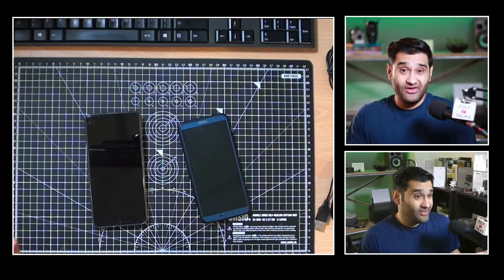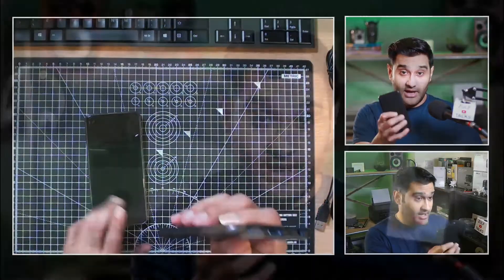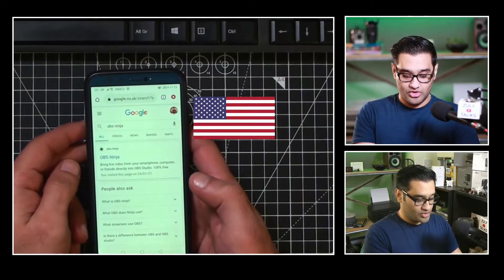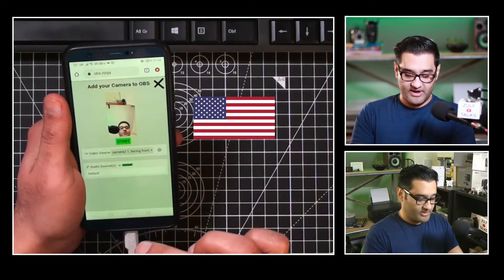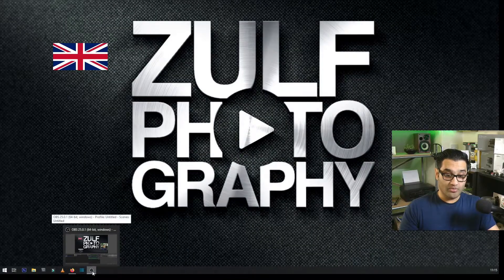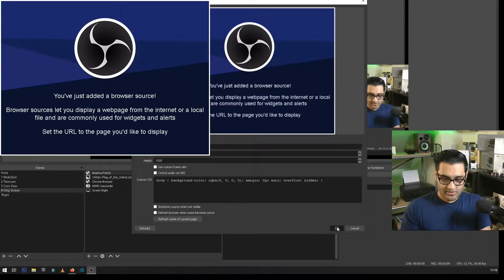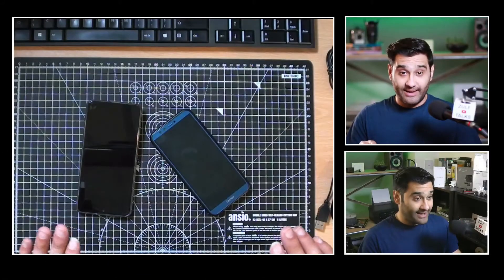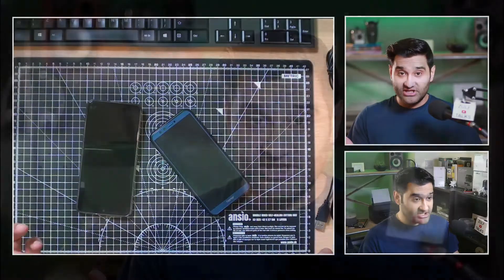How to use your Android or IOS phone as a webcam without installing an app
Get a free link to my resource list, which includes everything discussed in this video, Have you caught up on the last episode? You can use your mobile phone as a webcam very easily. I show you how in this video.